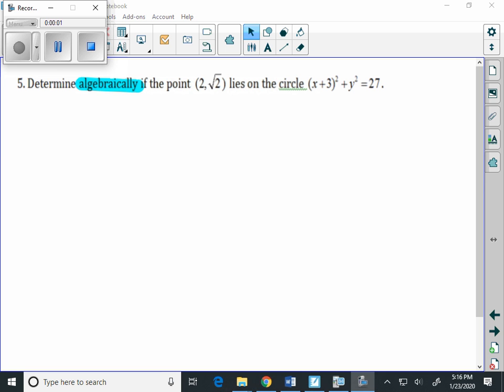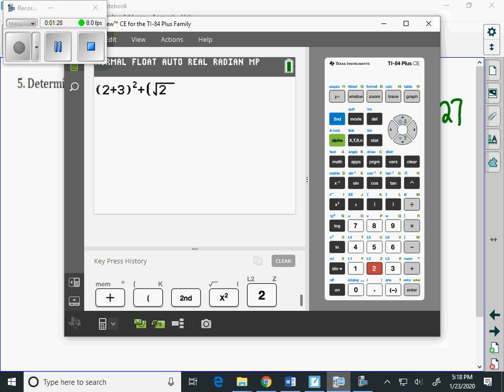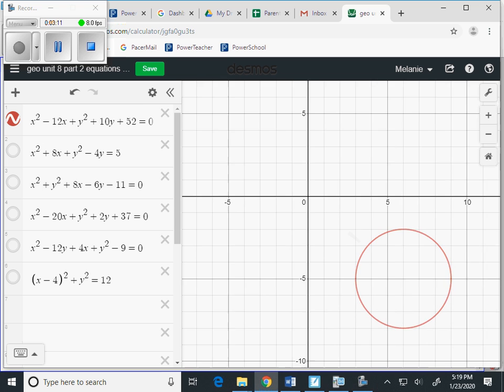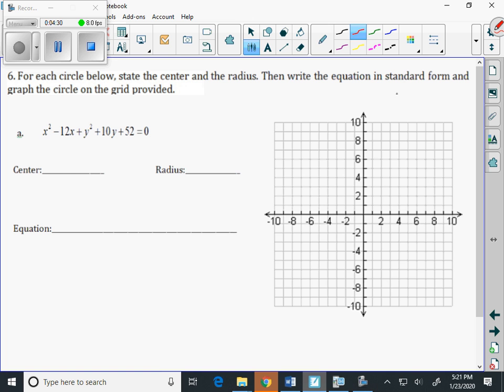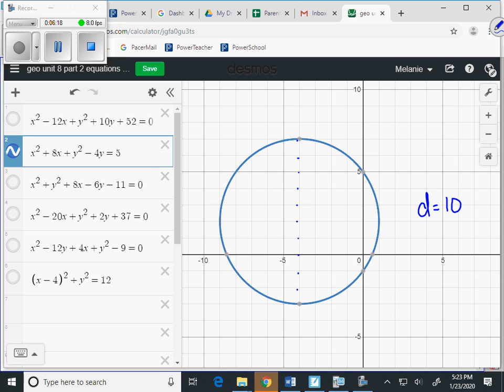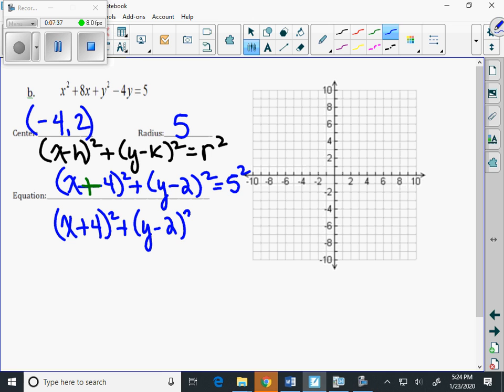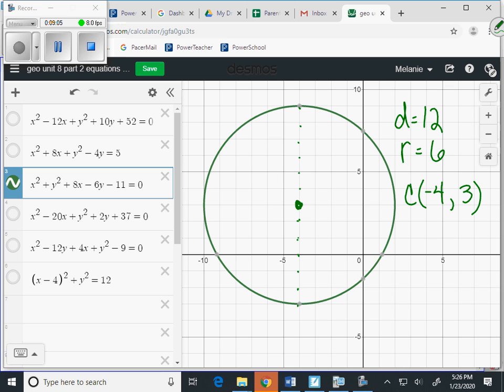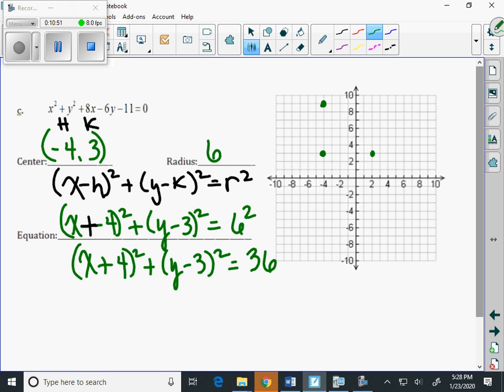geo rev unit 8 part 2 prob 5 6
equations of circles review